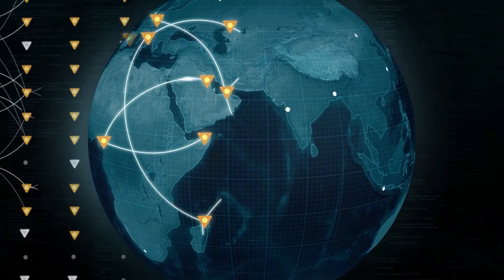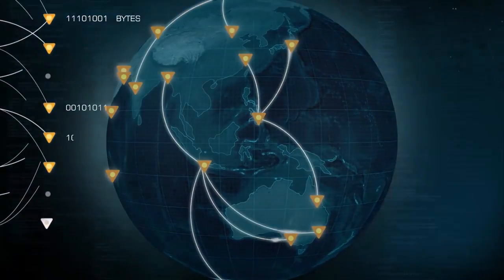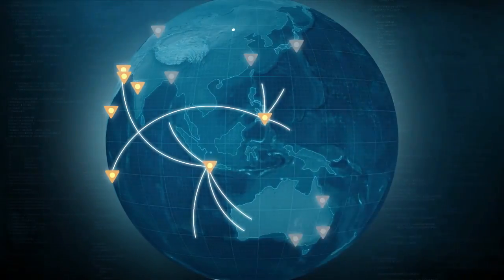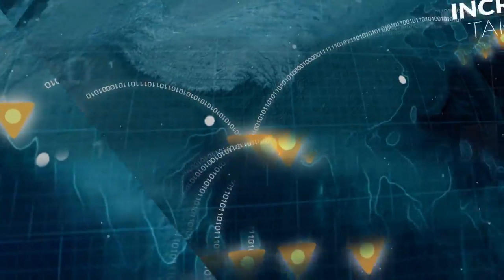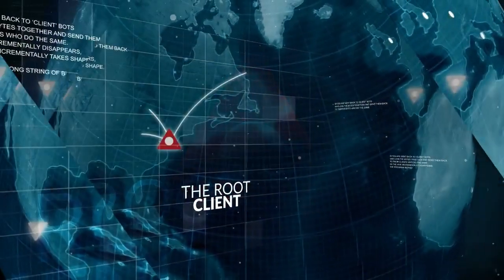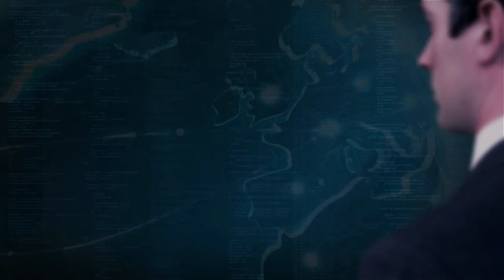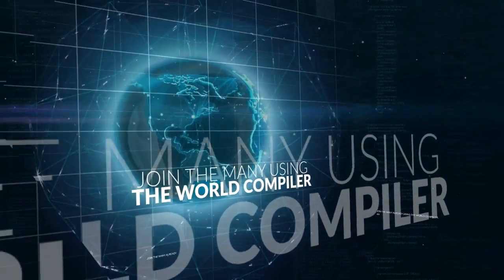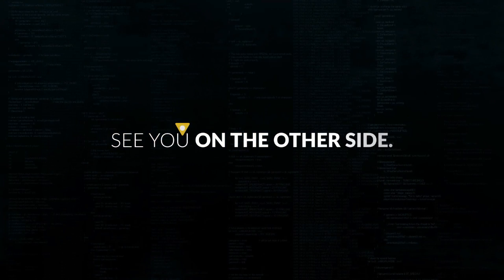How emergent coding works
A quick emergent coding explainer, showing how developer-built software agents distributedly compile software programs.